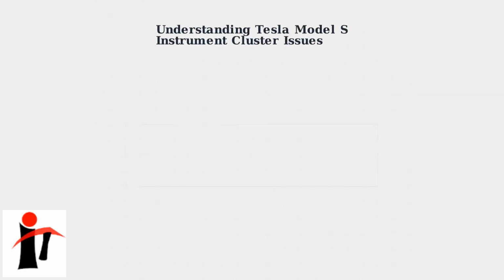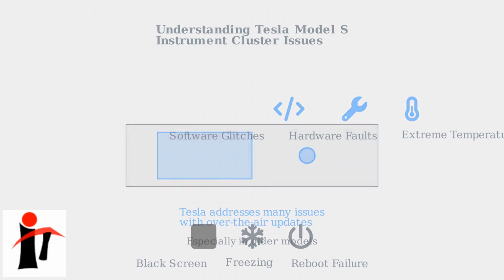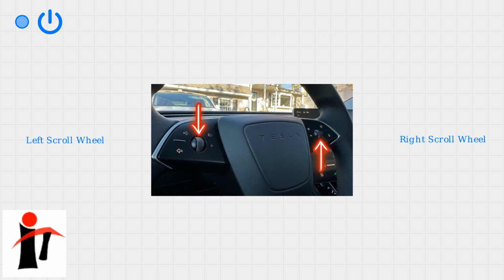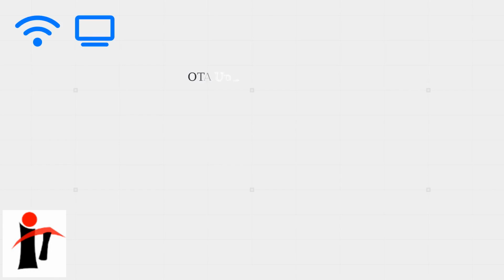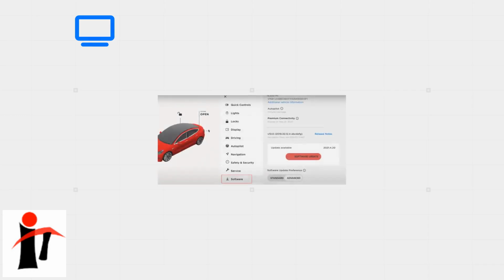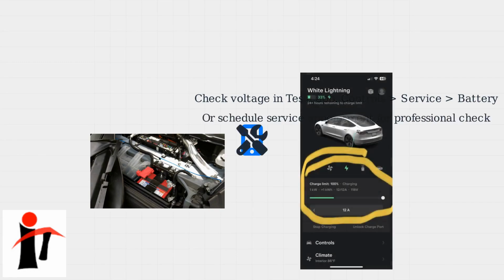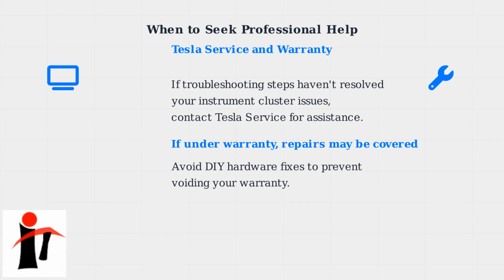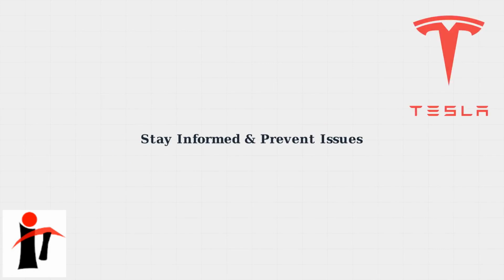How to Fix Tesla Model S Instrument Cluster Not Working – Black Screen, Frozen & Reboot Guide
🚗 Tesla Model S instrument cluster not working? This guide helps fix black screens, frozen displays, and reboot issues.
🔧 Learn how to safely reset the cluster, check power connections, and restore full functionality.
⚡ We also explain software glitches, firmware updates, and common electrical causes.
✅ Follow these steps to get your instrument cluster displaying correctly again.